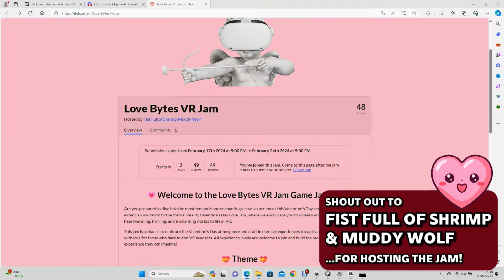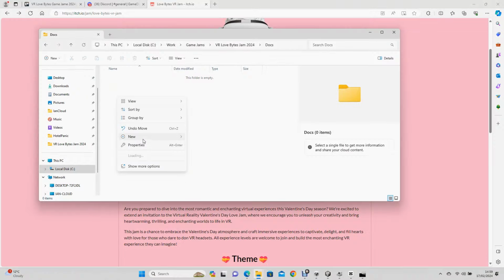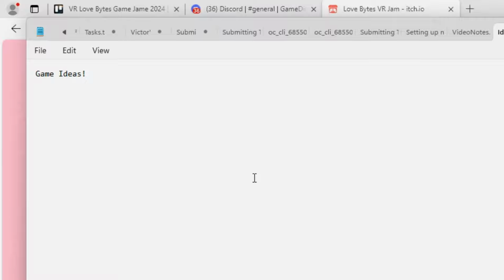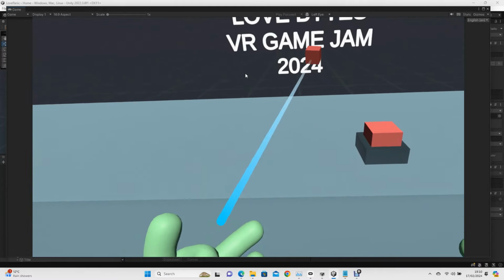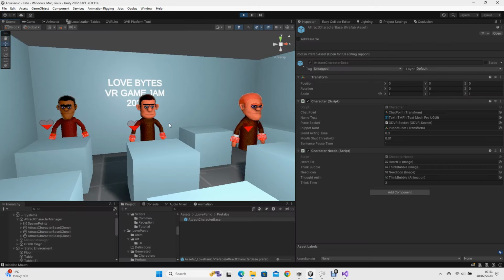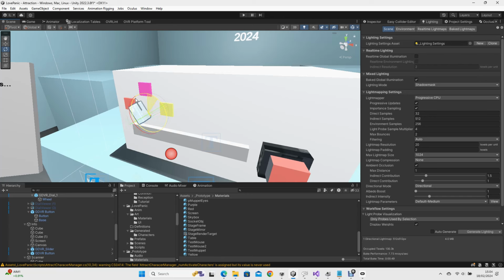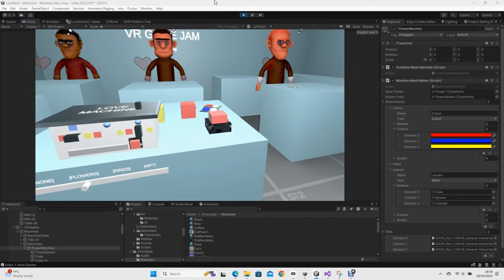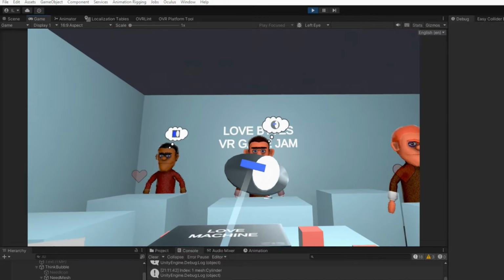Day 1 - Love Panic VR Dev Log (Love Bytes VR Game Jam 2024)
The Love Panic! VR game is available FREE on Itch.io

Welcome to the game development log (VR Devlog) of the Love Panic VR project created in Unity (OpenXR) for the Meta Quest 2 & 3, PCVR, Pico & Valve Index.

Love Panic was the winning entry created in 6-days for the Love Bytes Game Jam 2024 hosted by Fist Full of Shrimp & Muddy Wolf